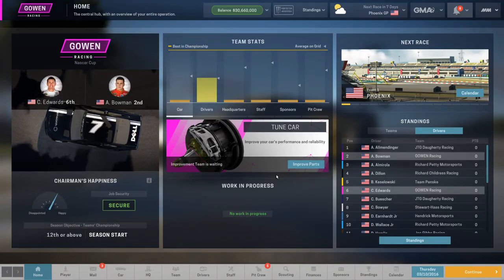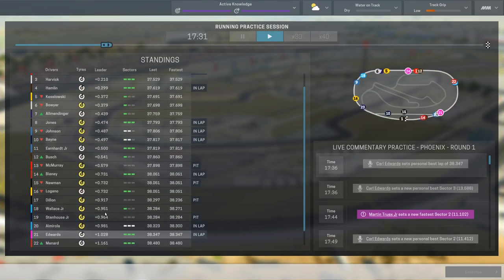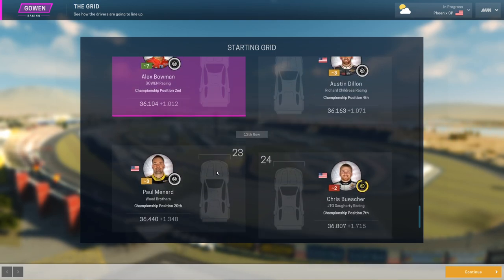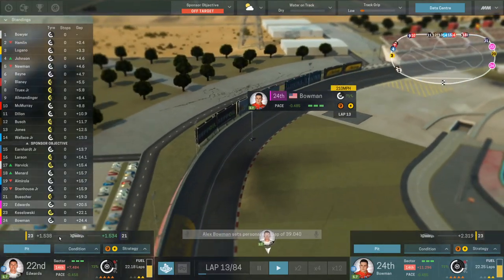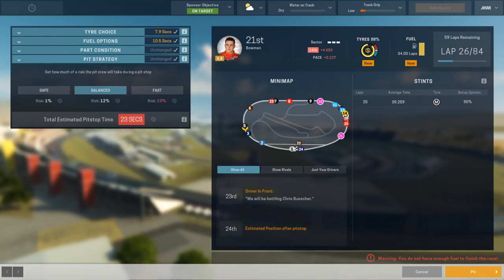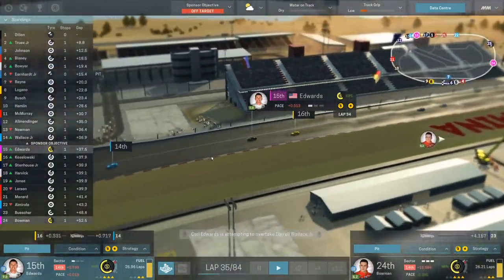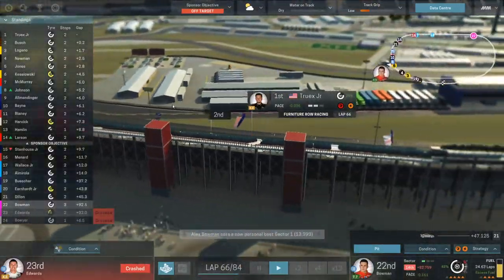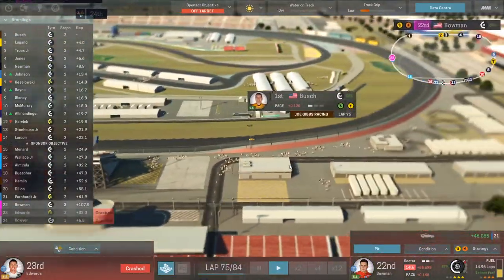CARL EDWARDS RETURNS! OUR FIRST RACE! - Motorsport Manager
We compete in our first race as GOWEN Racing! We manage to sign both Carl Edwards, and Alex Bowman!